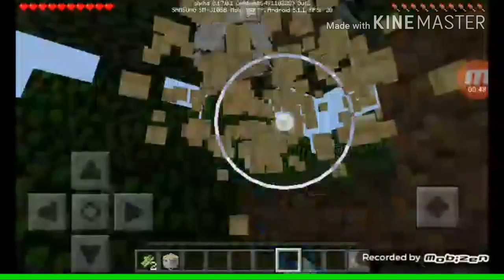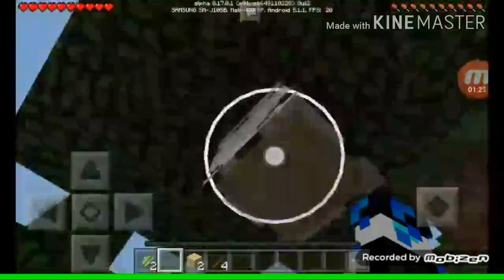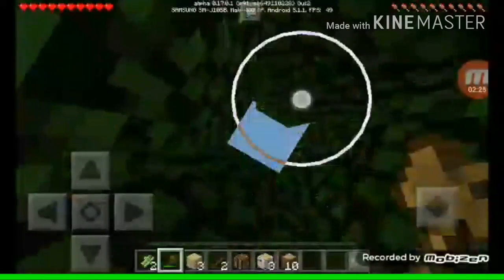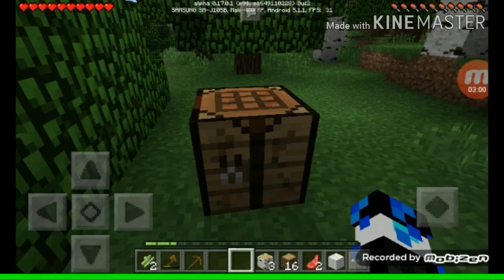®Minecraft PE--Lets Play Minecraft Survival #1 The Beginning